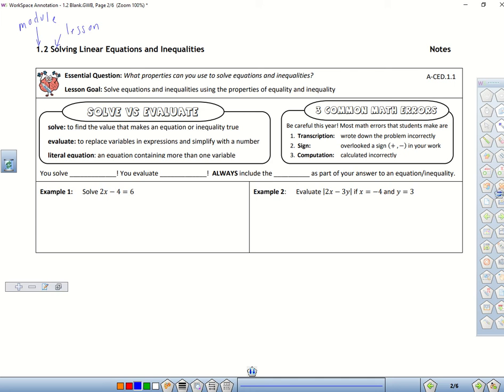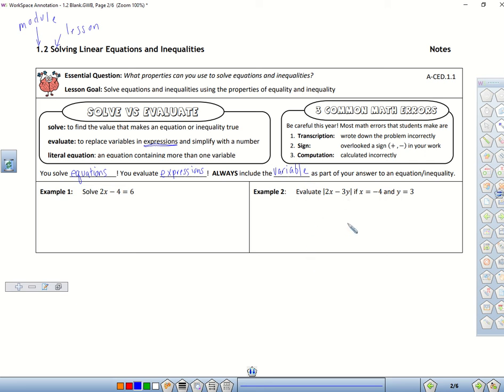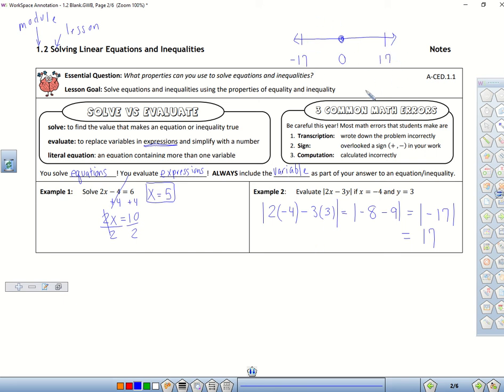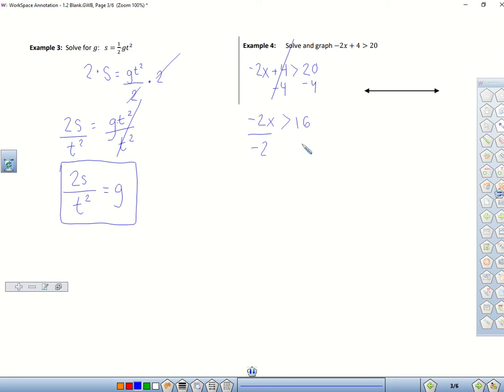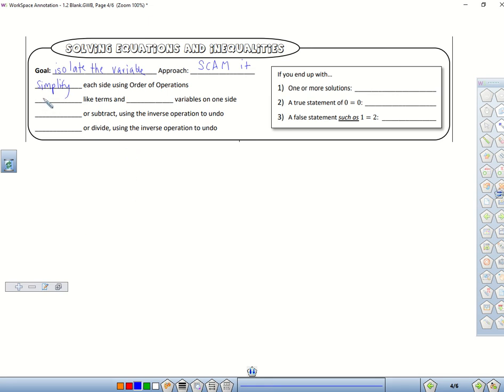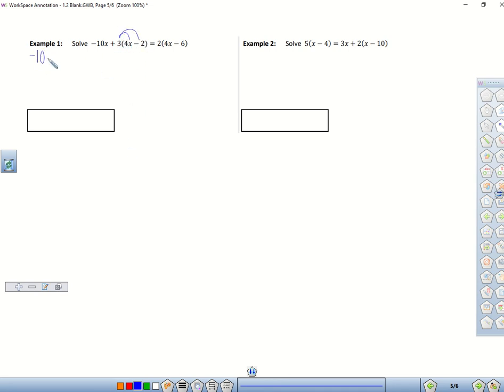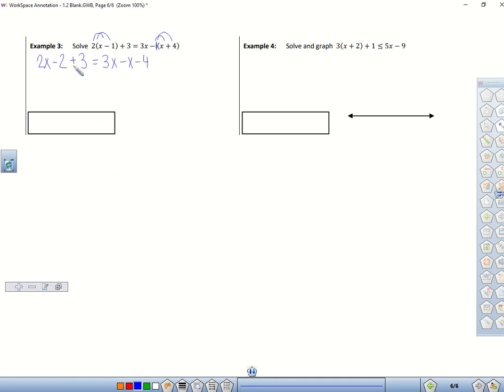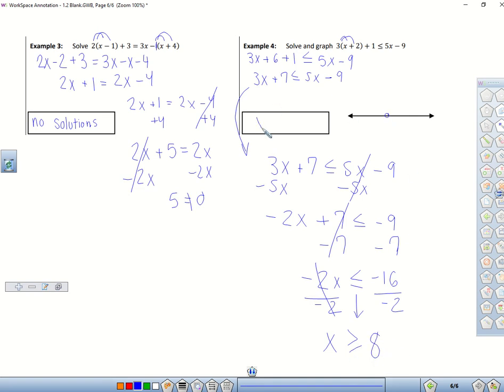1.2 Lesson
Solving Equations
Solving Inequalities
Simplifying Expressions